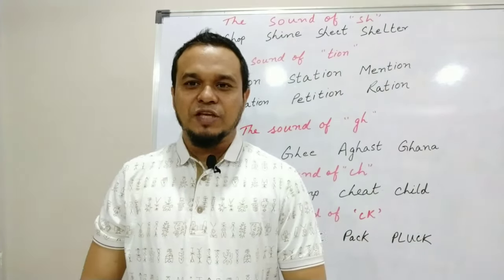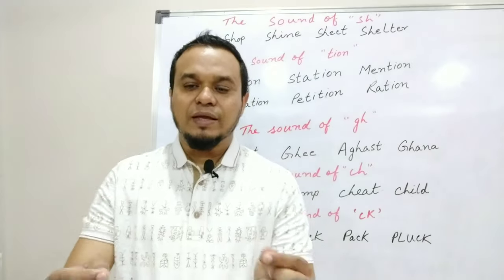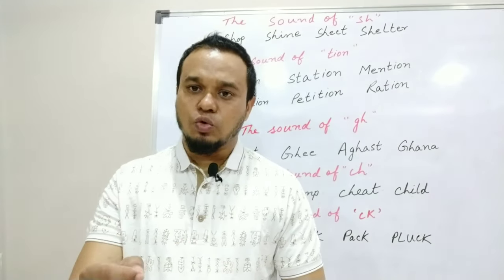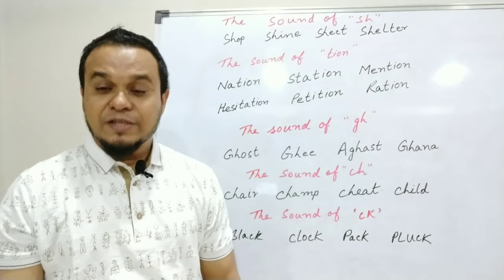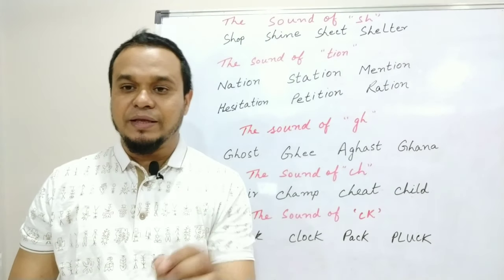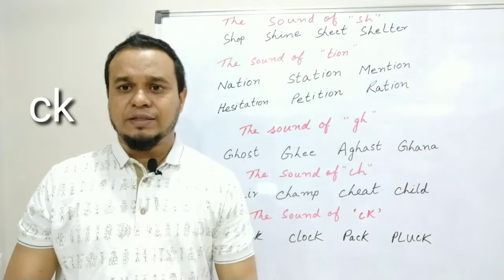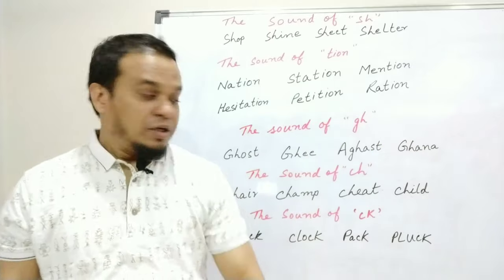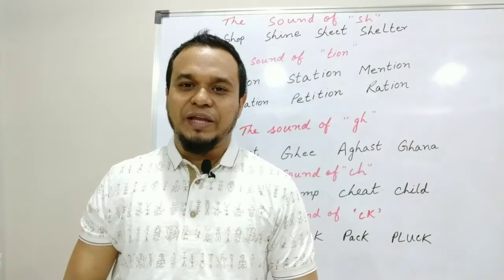Simple Method To Learn Spelling 12